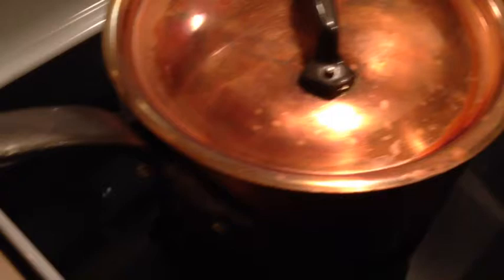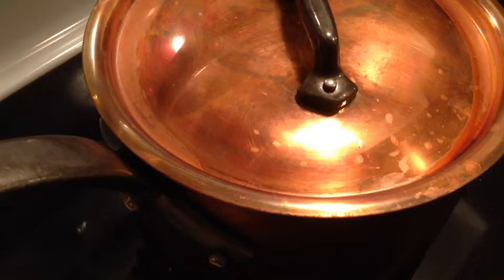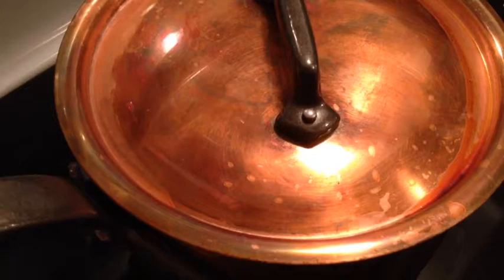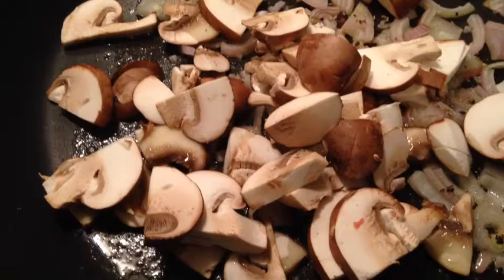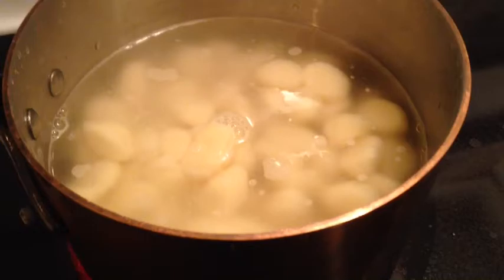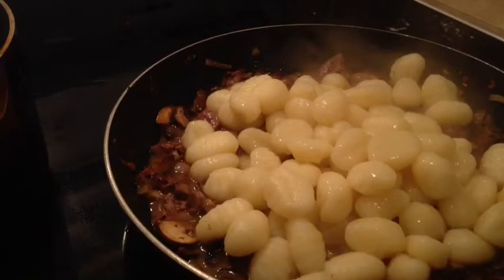Lamb Kidneys Gnocchi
Lamb kidneys, mushrooms, and gnocchi